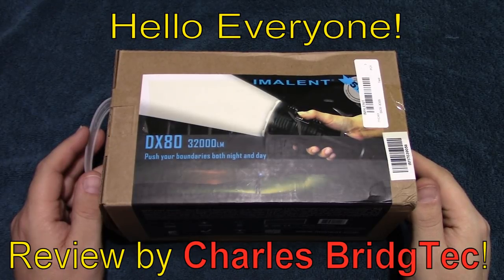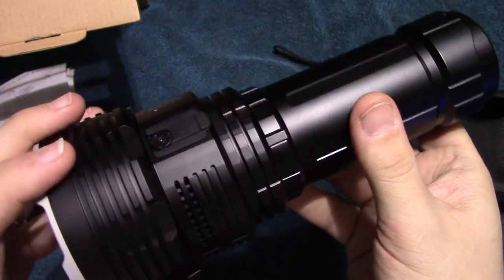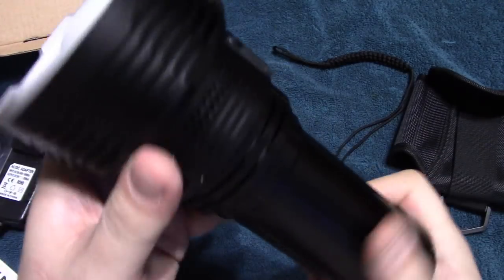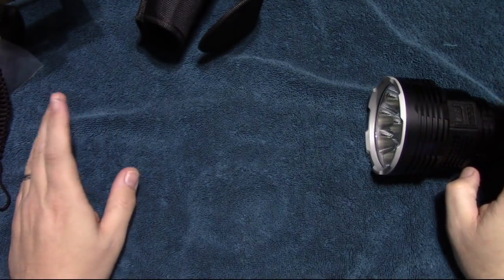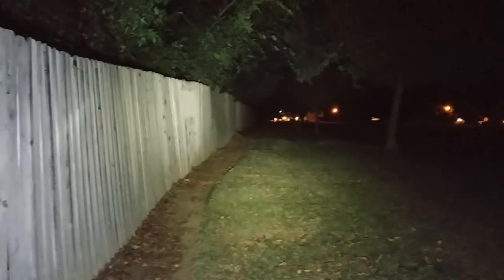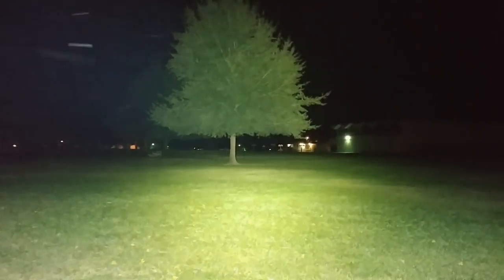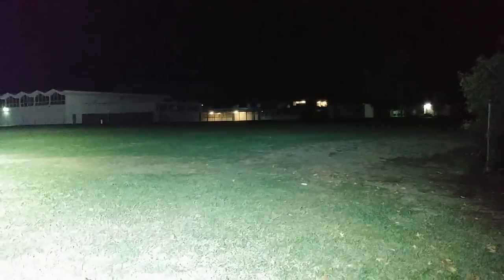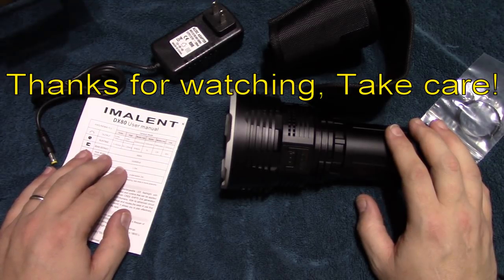Imalent DX80 Flashlight Review!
This is simply the most powerful flashlight on the planet in production! It throws out a sheer wall of light with very impressive throw. During the runtimes of over 35 minutes I was able to run 32,000 lumens for over 3 minutes. In my night shots it was 52 degrees outside, no wind. This light is built like a tank. Even though I did not do the strobe feature in this video, you can access strobe from turbo. I myself never use strobe hardly. Imalent takes the top honors with the DX80.